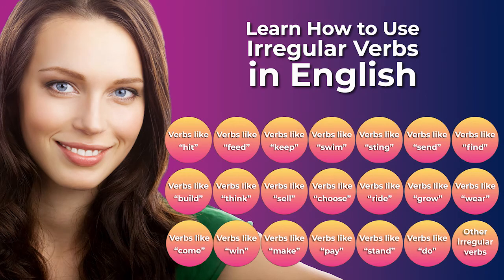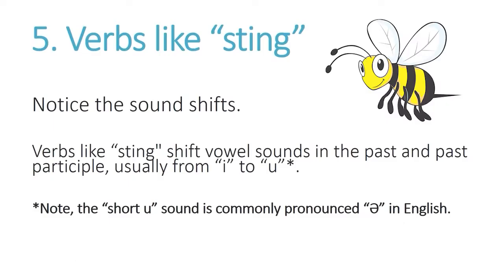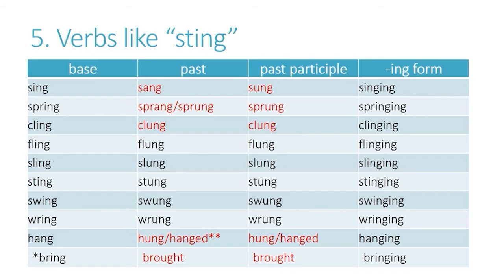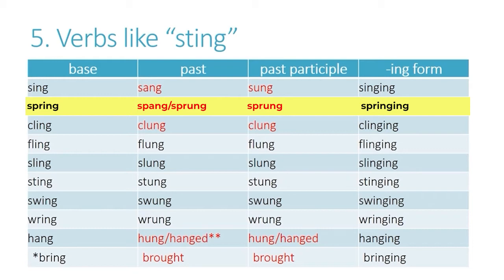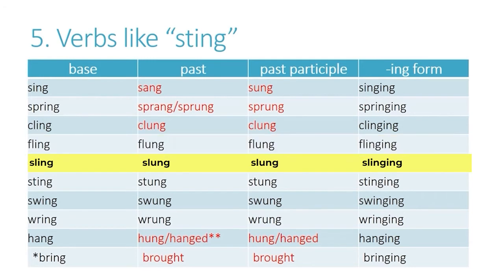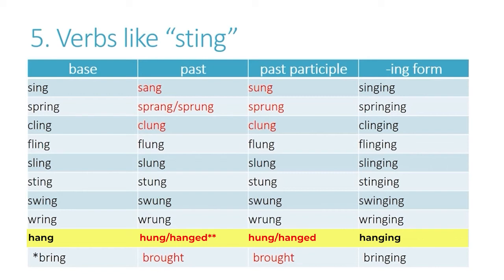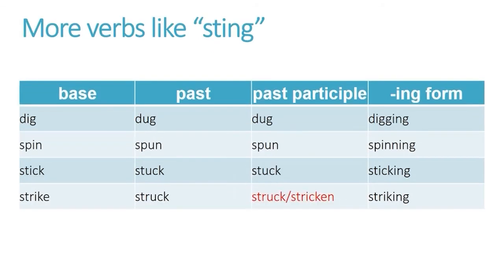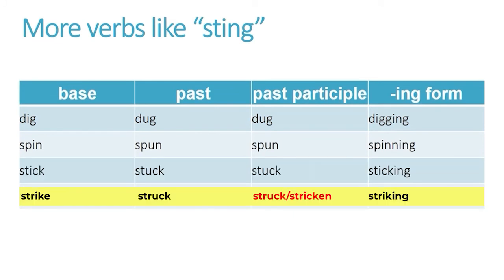Irregular Verbs in English-VERBS LIKE "STING"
Now you can learn English quickly by yourself at home for free step by step!  This video gives you a topic for conversation, something to speak about, as well as some words and phrases to use.   Great for teachers and students of English as a second language (ESL) both in the classroom and as self-study. This video deals with irregular verbs, particularly verbs like "sting."